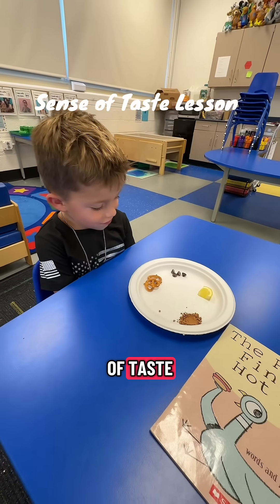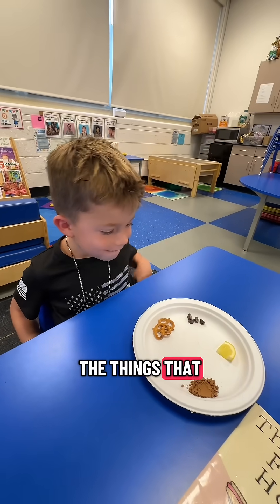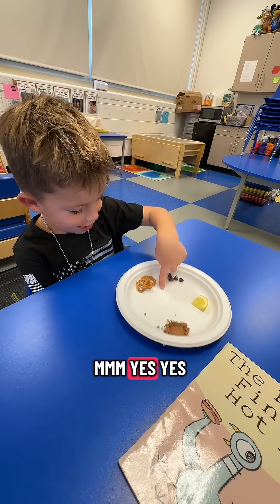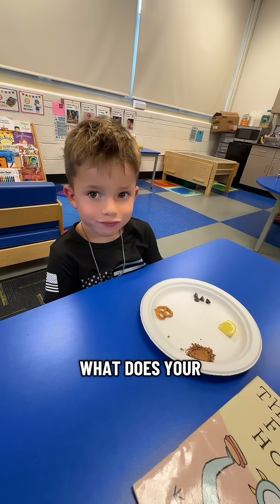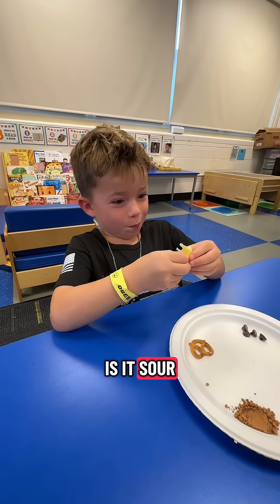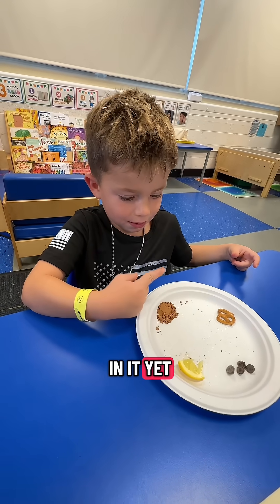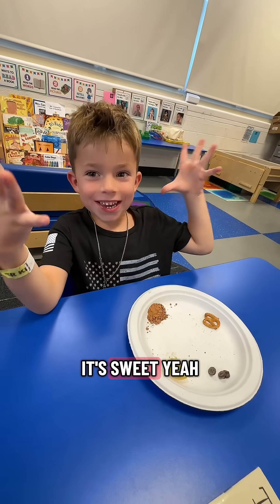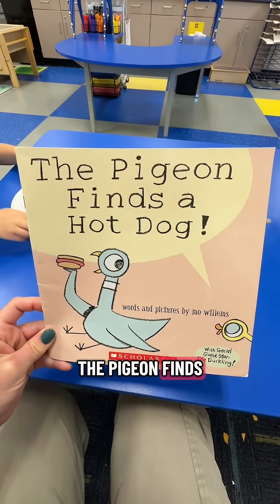This lesson was all about the Sense of Taste! 👅✨ Each student got a plate with a pretzel, a lemon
This lesson was all about the Sense of Taste! 👅✨ Each student got a plate with a pretzel, a lemon slice, cocoa powder, and chocolate chips — one for each of the four tastes: salty, sour, bitter, and sweet. We talked about what each one means, then did our taste test together, trying one at a time and describing what we tasted. Such a fun, hands-on way to explore our senses! 💛